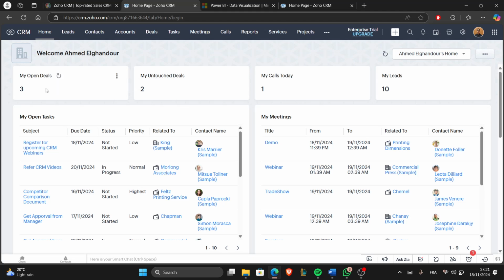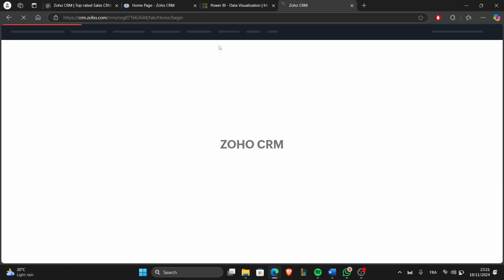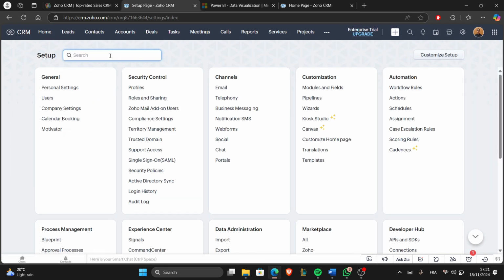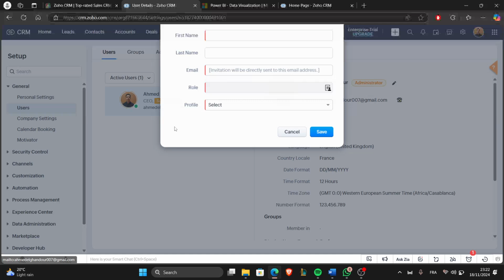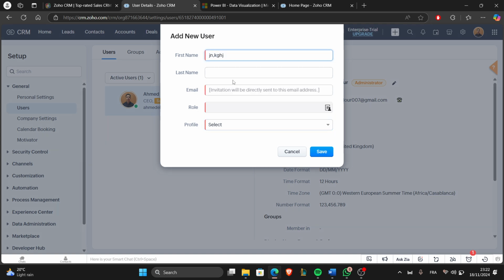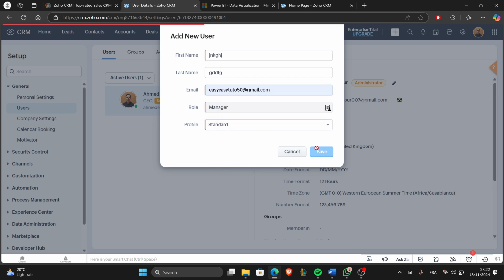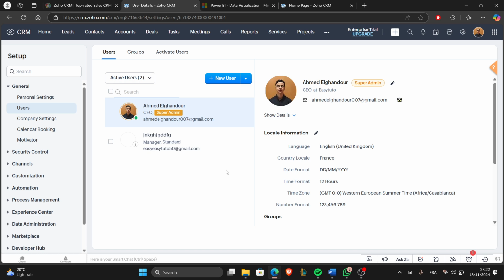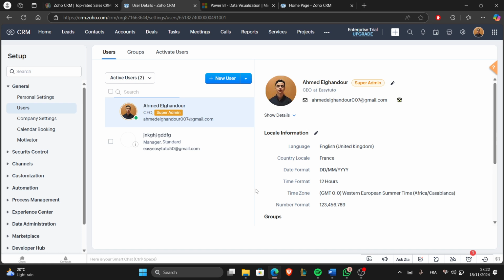How To Add Users In Zoho CRM Tutorial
Today we talk about add users in zoho crm,how to add users in zoho crm,zoho crm,zoho crm users,zoho crm tutorial